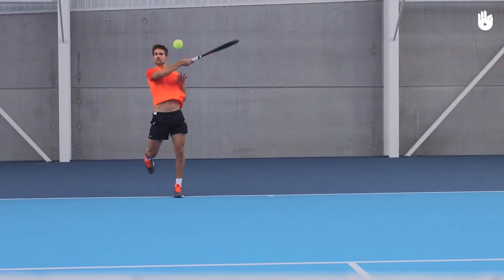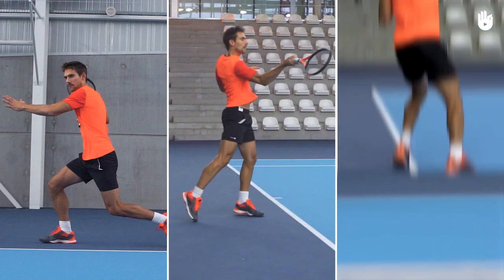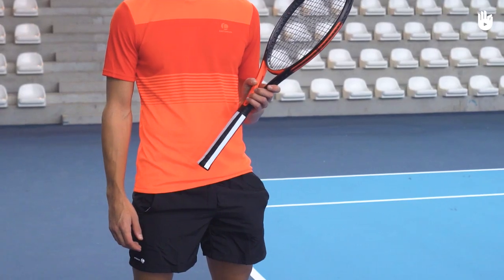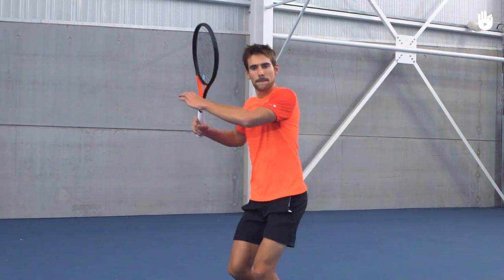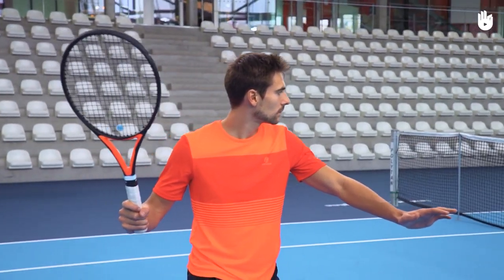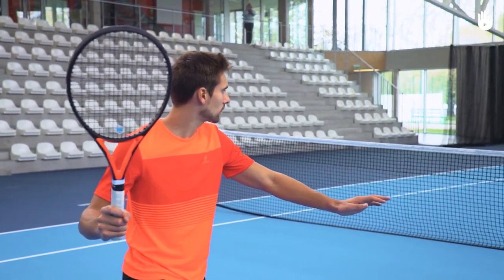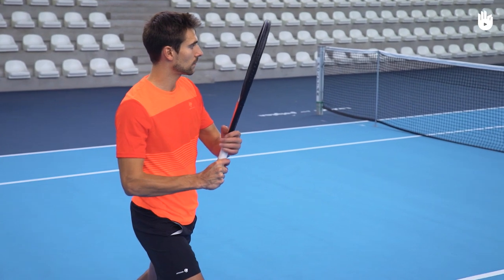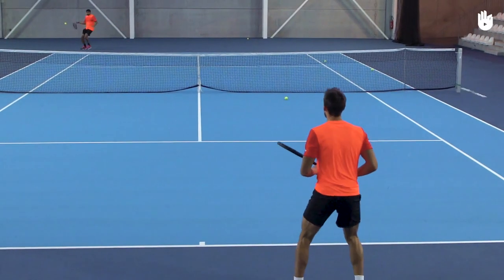How to Hit a Forehand Cross-Court | Tennis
In this video you will learn how to hit a forehand crosscourt shot.

The forehand crosscourt is hit in the diagonally opposite half of the opponent's court. Check out the forehand down the line video.